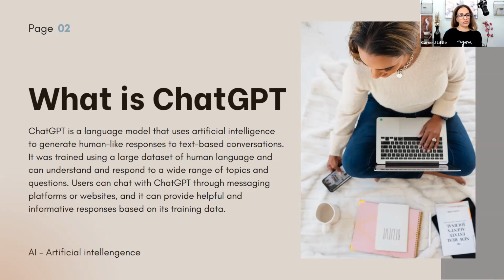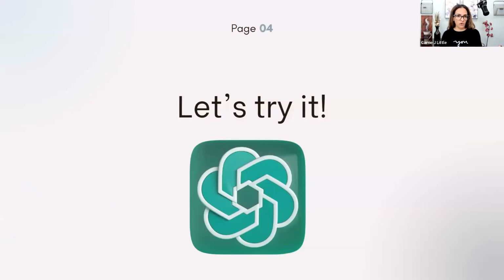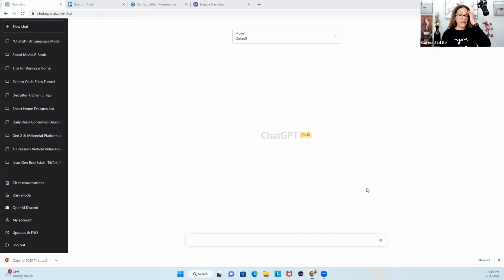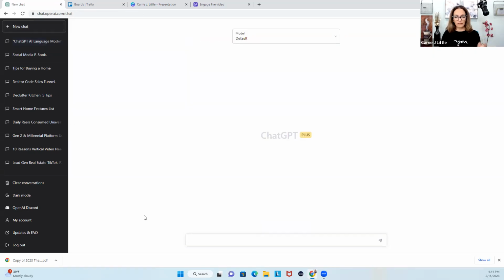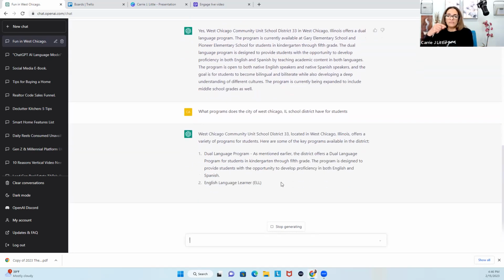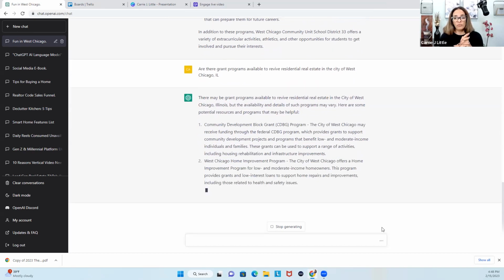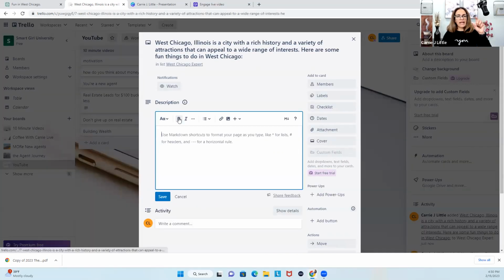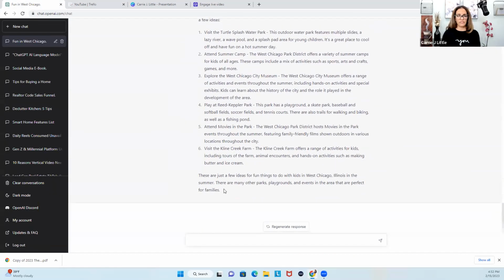Ways to use Chapgpt as an agent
Are you ready to get help with your real estate marketing?  Sometimes, we get stuck as agents and we don't know where to begin with marketing.  In this video I give you tips on how to leverage AI to help with marketing.  Yes, always update and make it your own when you use the tool, but leverage it for ideas today.